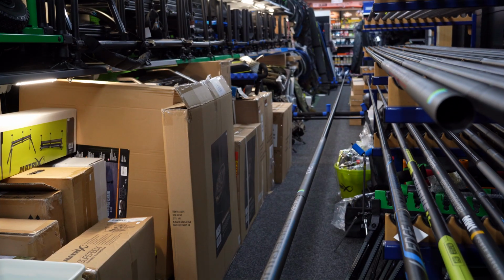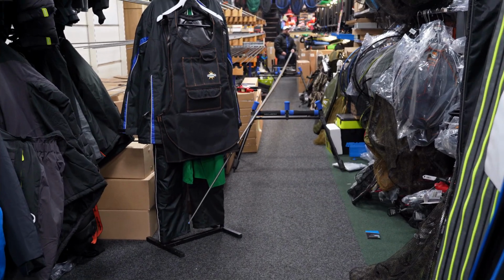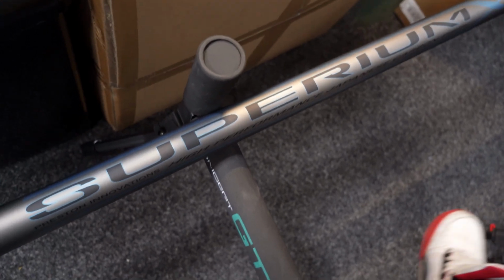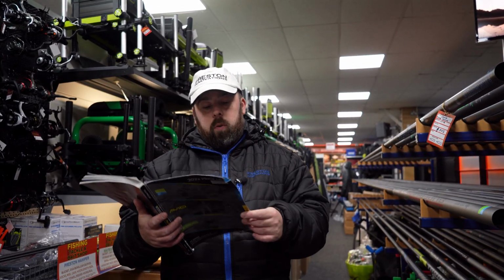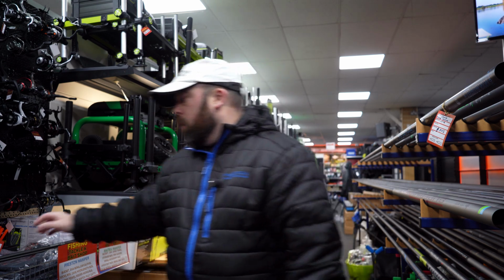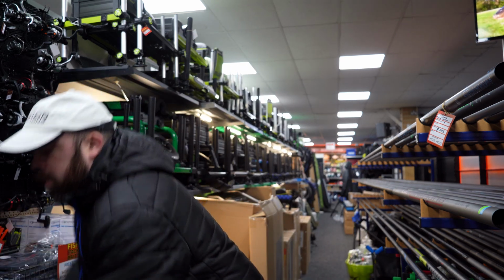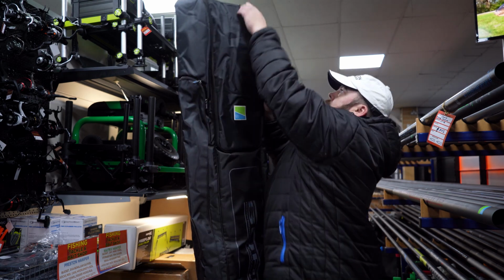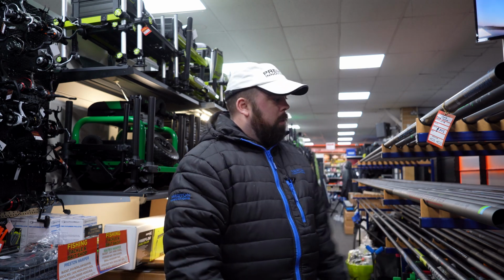Preston Superium x20 Pole first Look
SUPERIUM X20

The Superium X20 is the perfect 14.5m model that can deal with carp fishing and silverfish situations. Well balanced even at 14.5metres, the Superium X20 feels light in the hand and has the rigidity to fish delicate rigs at full length.

SUPERIUM X20 PACKAGE:

•14.5m Pole Inc Mini Extension

•Match Kit Supplied in Pole

•1 x F1 Kit (2.4m)

•2 x Carp Kit (2.4m)

•1 x Kup Kit

•1 x Superium Holdall